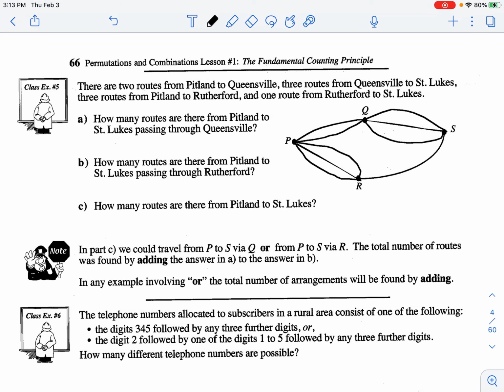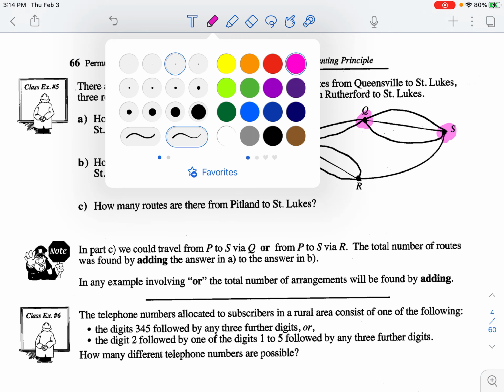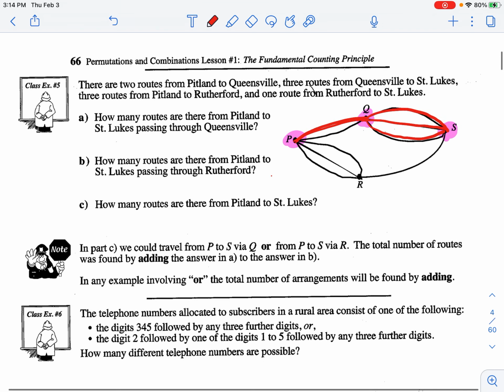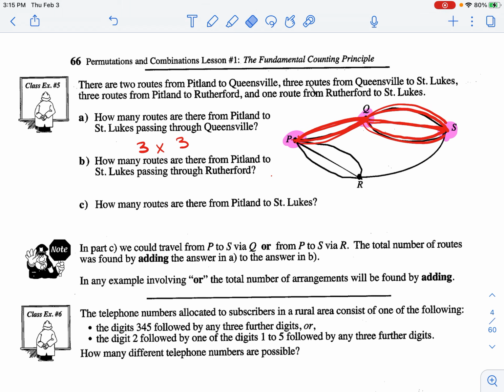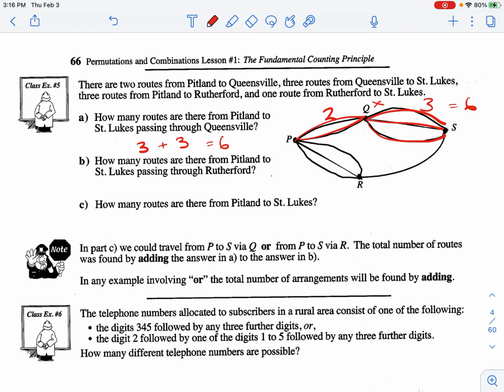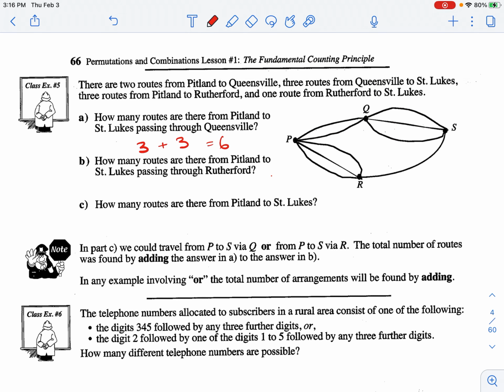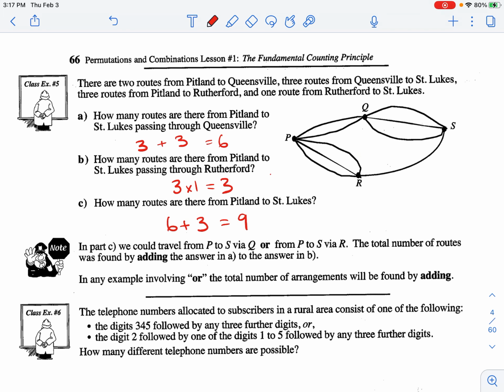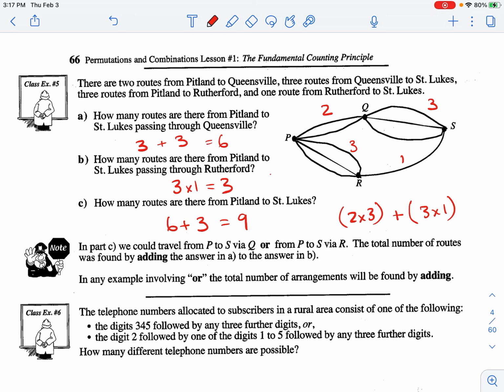Permutations and Combinations L1. CE5